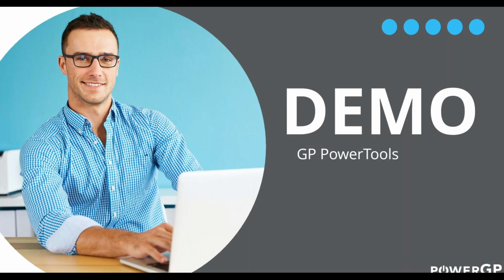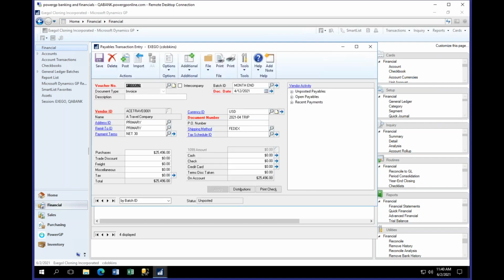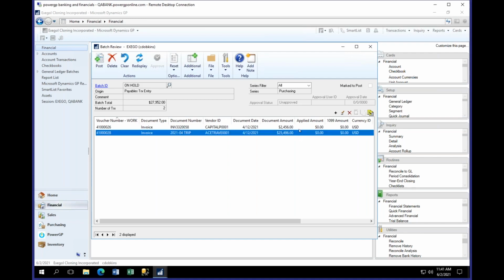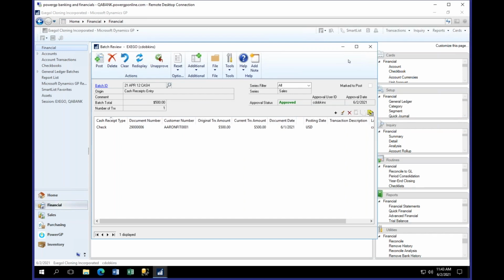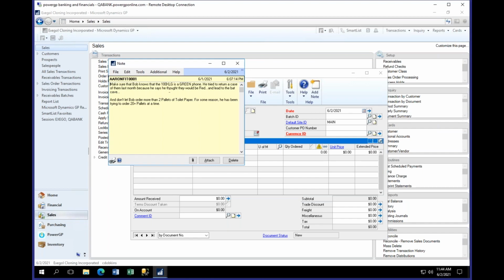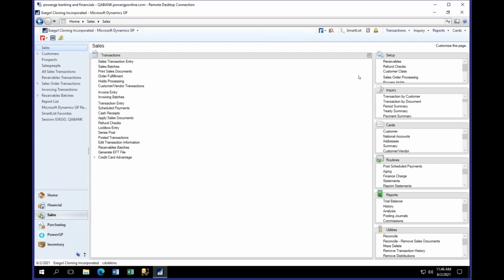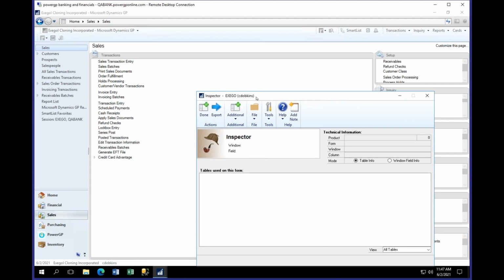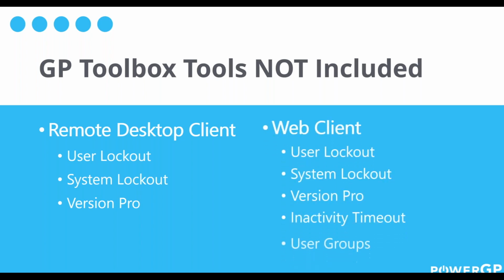PowerGP Online + Rockton Toolbox in Dynamics GP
Join us for an in-depth webinar where we explore some of the most powerful tools available in PowerGP Online with the Rockton Toolbox. Our expert presenter walks you through a live demo of essential features that will streamline your workflow and enhance your efficiency. Here’s what you’ll learn:

1. Batch Review Tool:
• Discover the ultimate batch management window that consolidates all your batches in one place.
• Learn how to view and manage batch statuses, transactions, and easily move items between batches.
• See how to approve, unapprove, post, delete transactions, and even reset batches directly from this tool.
2. Pop-Ups:
• Understand how to set up custom messages that appear when you open specific windows or records.
• See examples of using pop-ups to ensure crucial information is communicated to your team at the right time.
3. Reason for Hold:
• Learn how to apply and manage reasons for placing records on hold.
• Explore how this feature integrates with customer records to provide clear and immediate insights.
4. Inspector Tool:
• Discover the powerful Inspector tool that helps you identify where data is stored within the GP database.
• Perfect for those creating SQL views, reports, or needing detailed insights into data storage.
5. Compatibility and Support:
• Understand which tools are currently supported in different environments like Remote Desktop and WebClient.
• Get insights into ongoing updates and future enhancements for better compatibility.

This webinar is packed with practical tips and demonstrations to help you get the most out of your PowerGP Online and Rockton Toolbox. Whether you’re new to these tools or looking to deepen your knowledge, this session is designed to provide you with actionable insights and techniques.